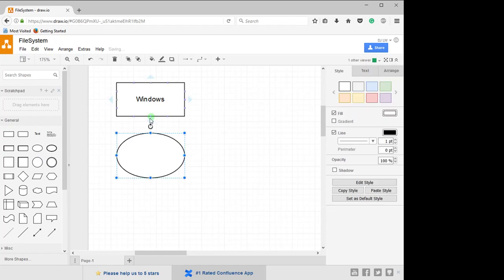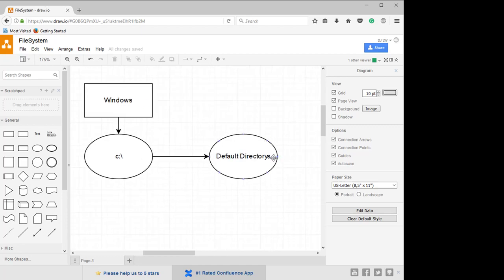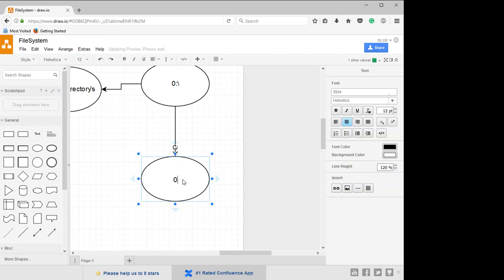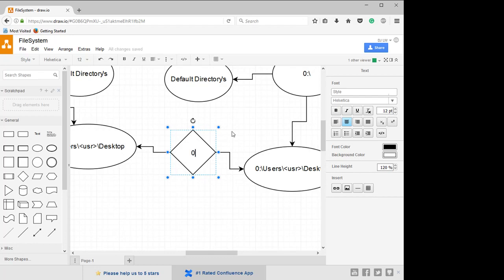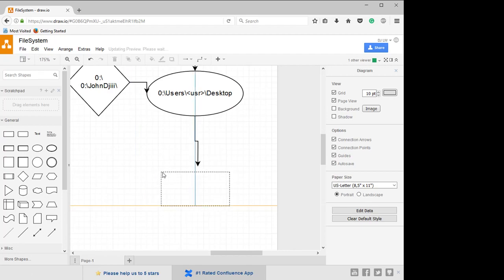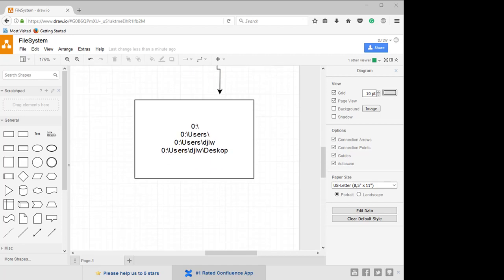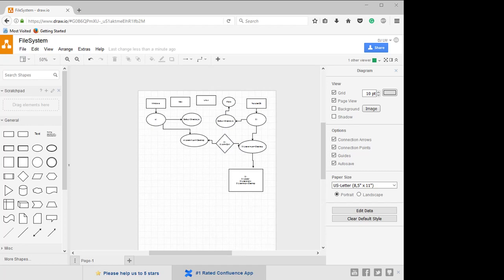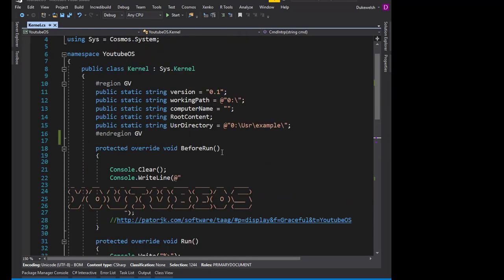File System Flow Chart [File System Explanation Video] - Cosmos Dev Series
Cosmos operating system introduction. We will be developing an operating system in c#. Since we did nothing code wise this video, I am uploading the source code on episode 6.